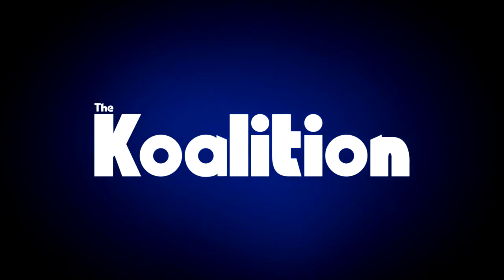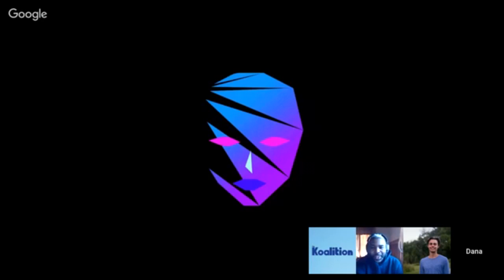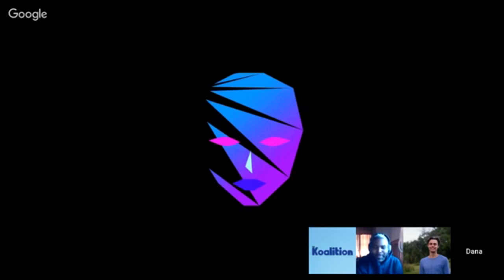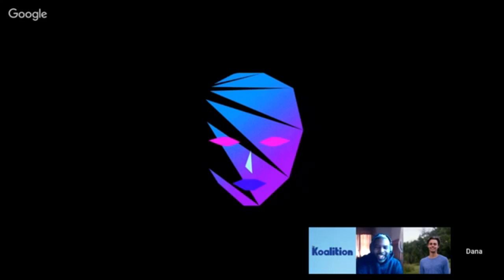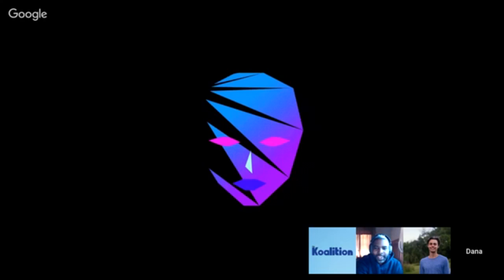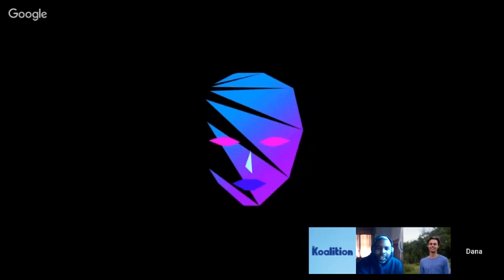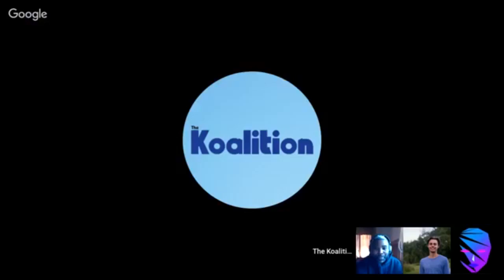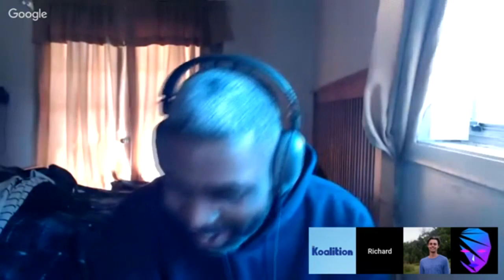Bad Boys TV Show Spinoff, Men in Black Universe, Shazam Casting & More | Entertainment News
Dana Abercrombie runs through some of the latest entertainment news stories.

Topics discussed:
Pokemon detective movie update
Live action Sword and the Stone movie
This Cloverfield movie promotion released
Grownish renewed
Marvel's Cloak and Dagger release date
Marvel's Runaways renewed
Men in Black spinoff announced
Shazam casting announced
Bad Boys spinoff announced

The Koalition is a video game site igniting the hip-hop and urban community. Providing a new perspective for the consumer as well as the game makers and developers. The Koalition has become the authority in hip-hop and video games from experience in game journalism, passion for music and social networking.

The Koalition provides videos and podcasts relating to the latest news in both gaming and hip-hop.